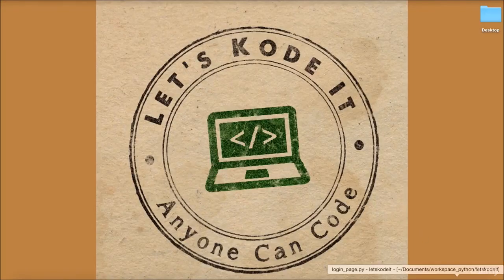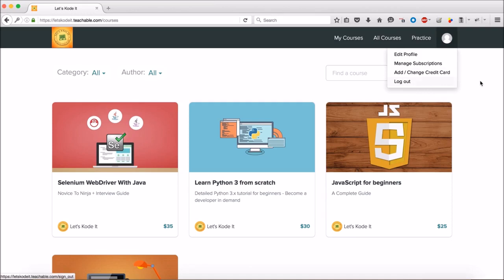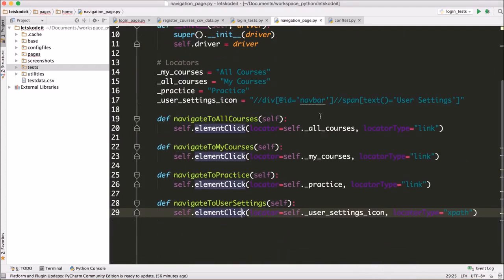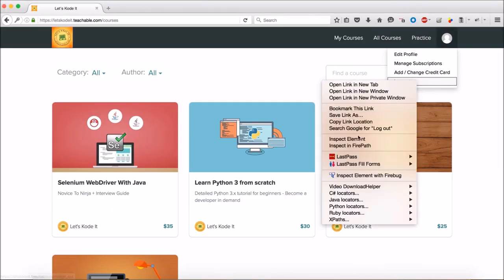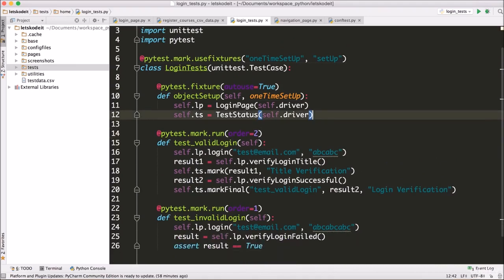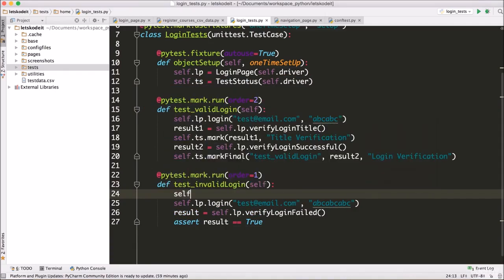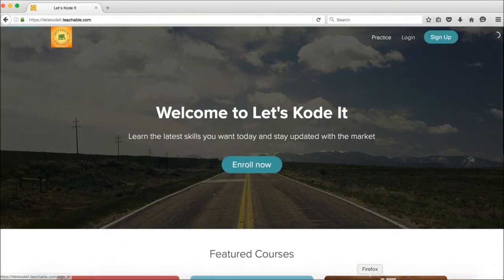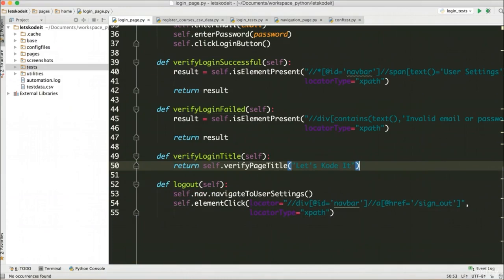2 Running Complete Test Suite | Refactor Login Tests